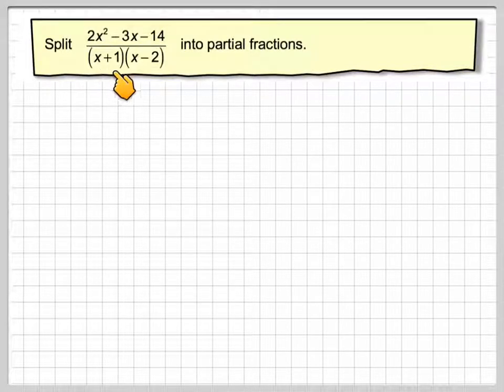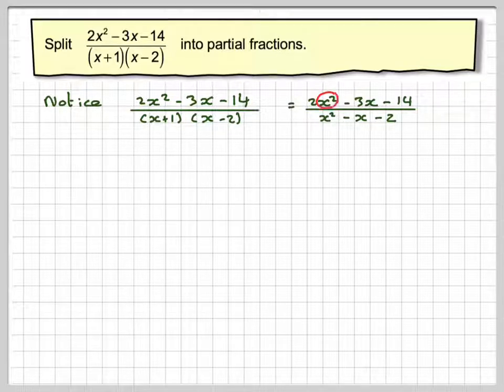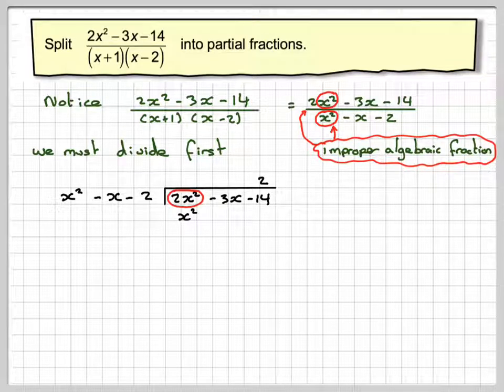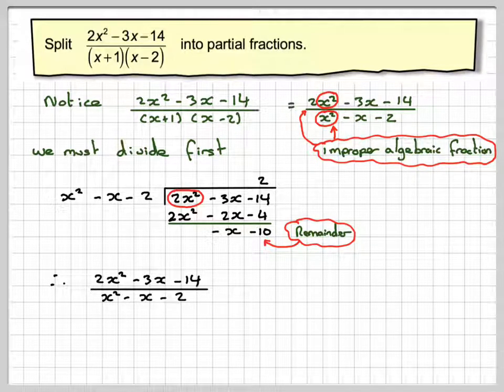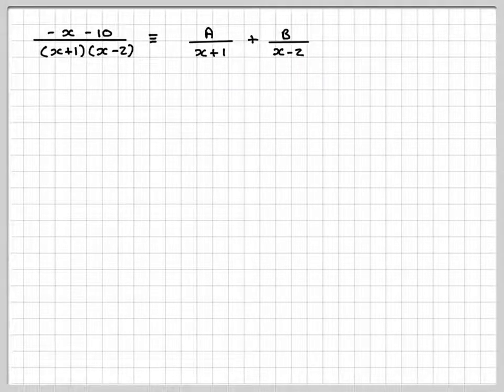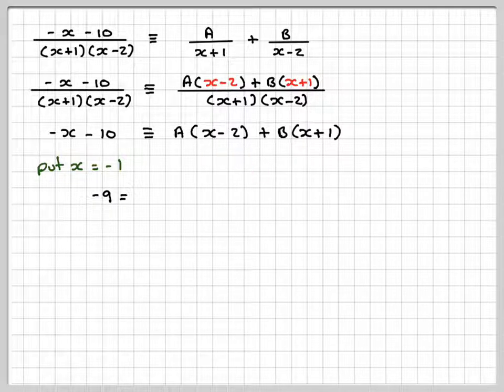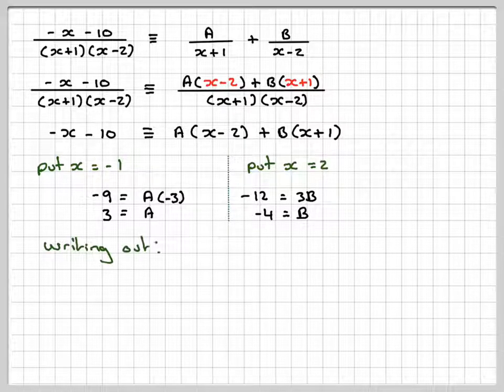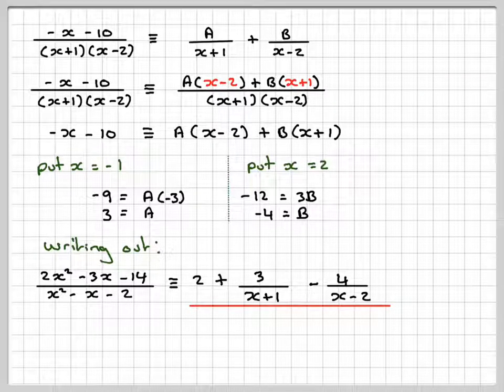Partial fractions with improper algebraic fractions